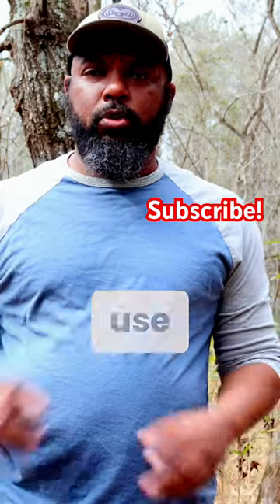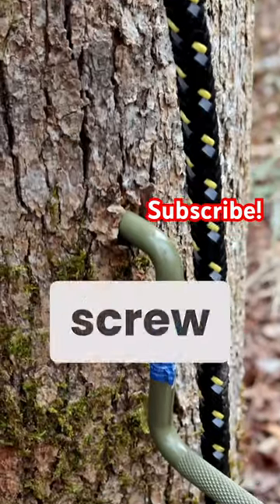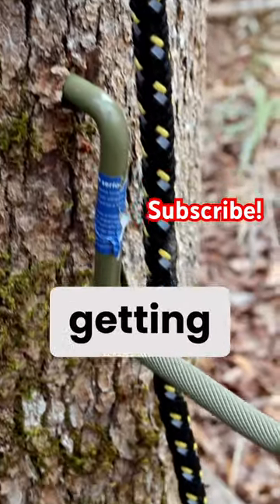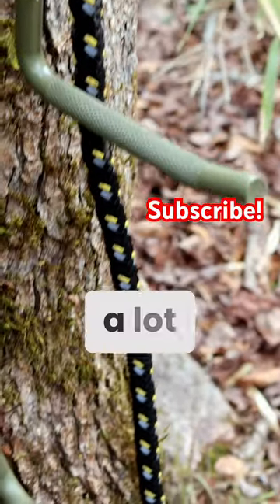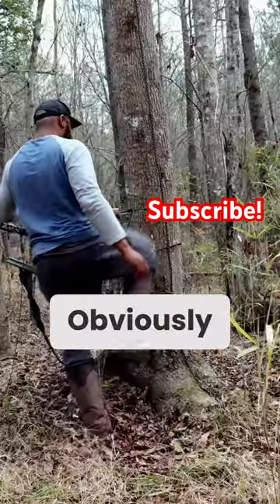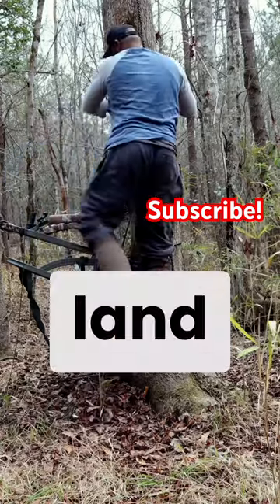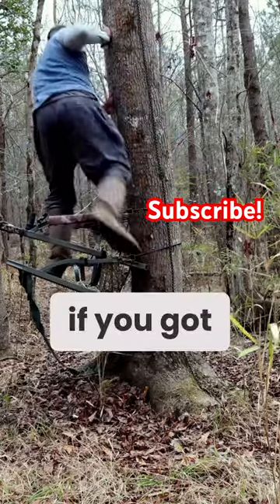Climbing stand hack: Screw in Steps!